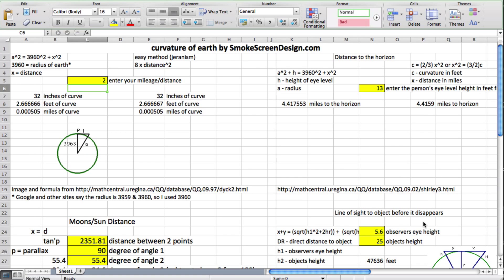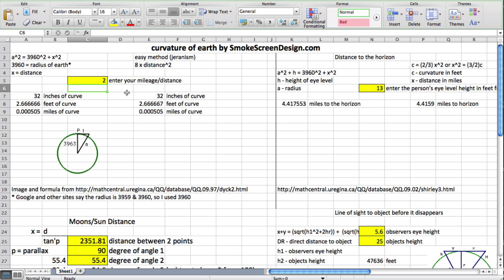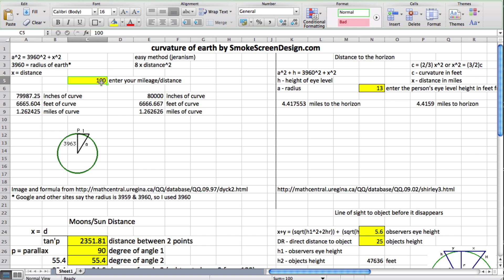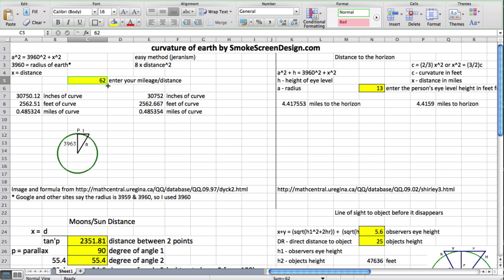earth curvature spreadsheet update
I updated the spreadsheet to determine the earths curve. find it